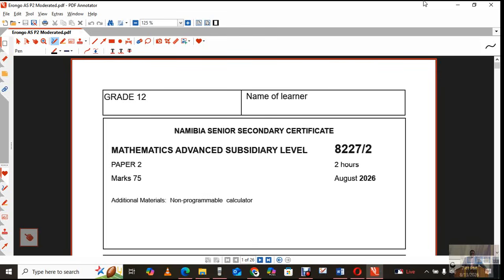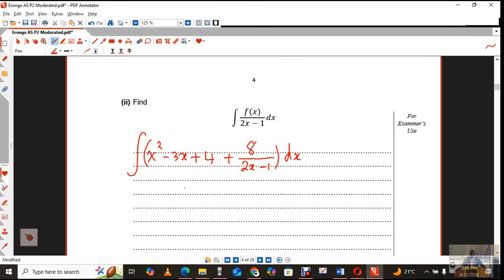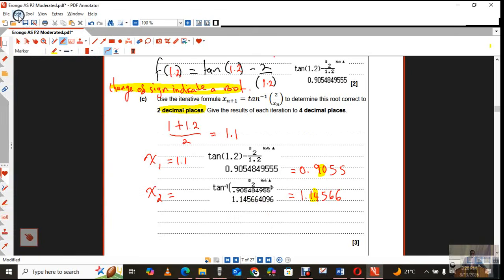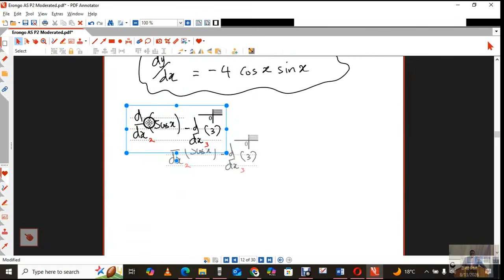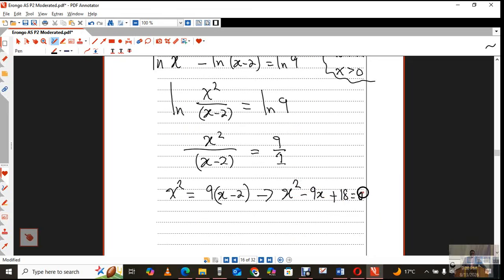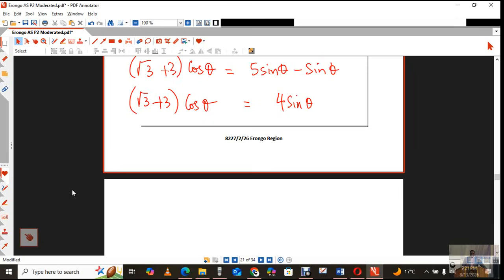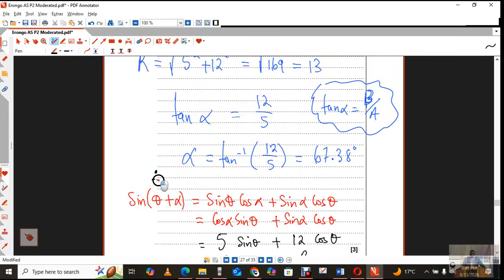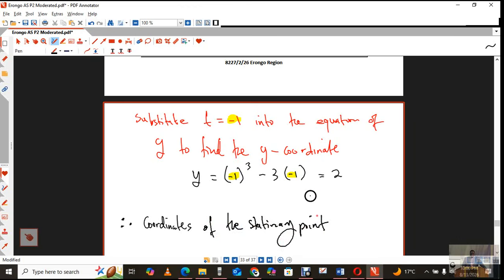AS Mathematics Paper 2 Mock Exam 2026 Erongo Region